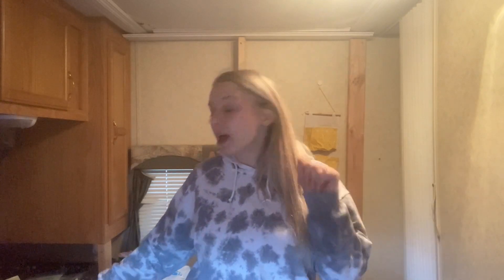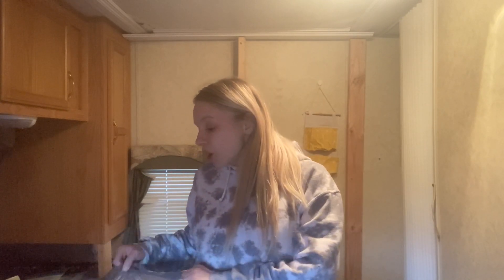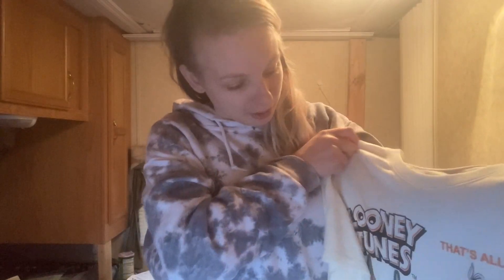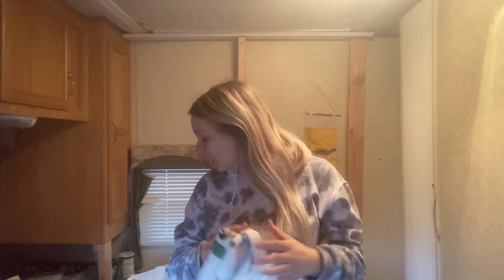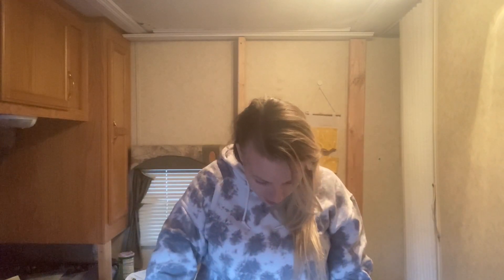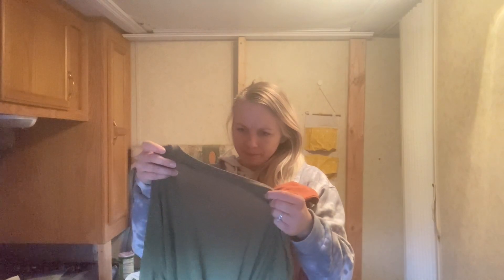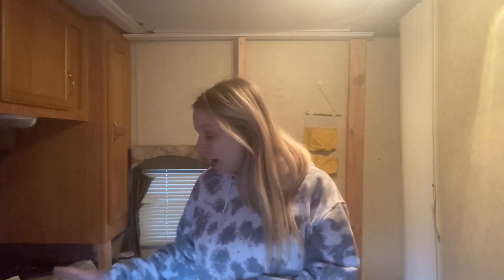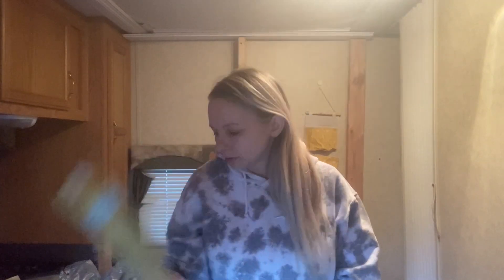Walmart + Dollar Tree Haul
Just a little supply haul from Walmart and Dollar Tree. Just trying to build up my supply stash! 😊